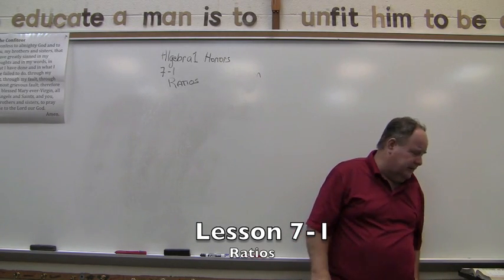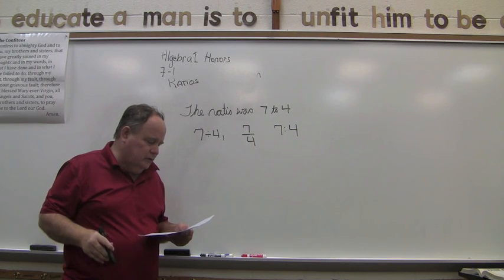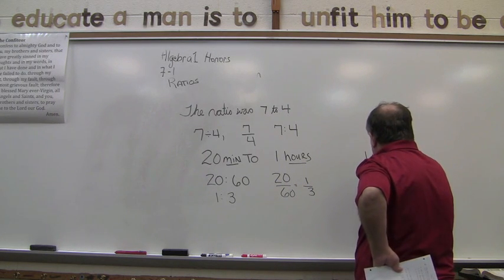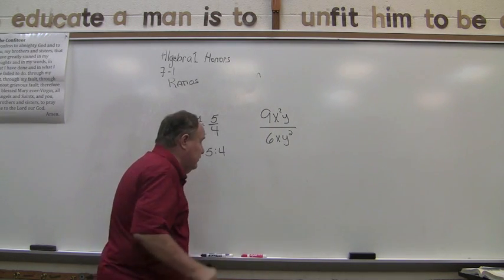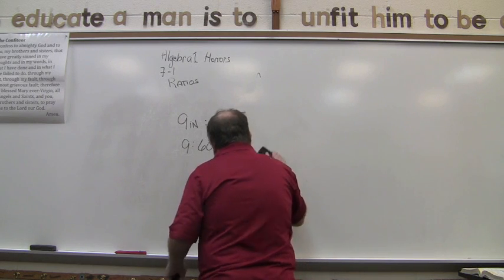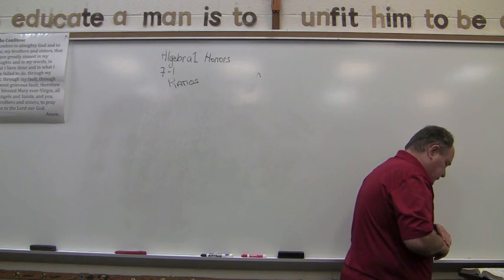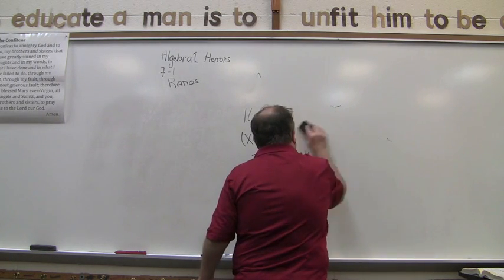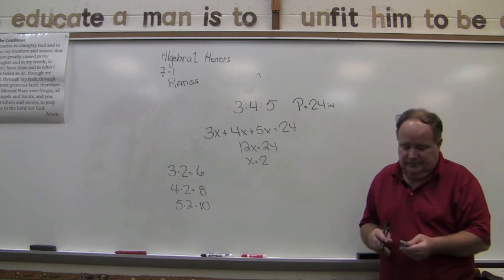Lesson 7 1